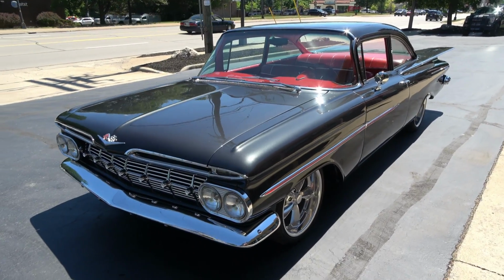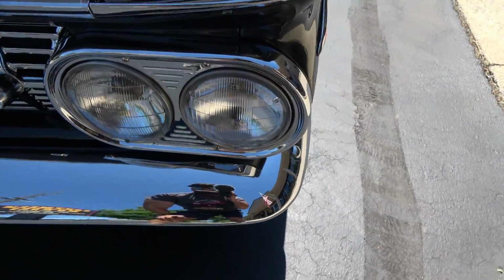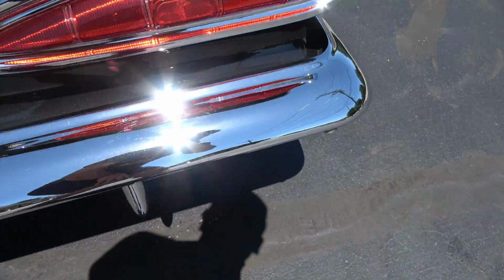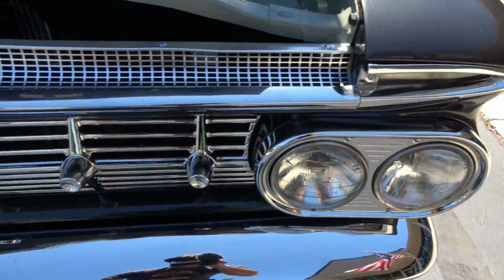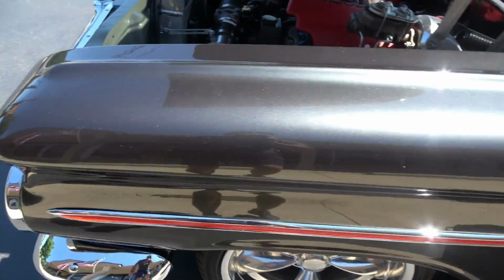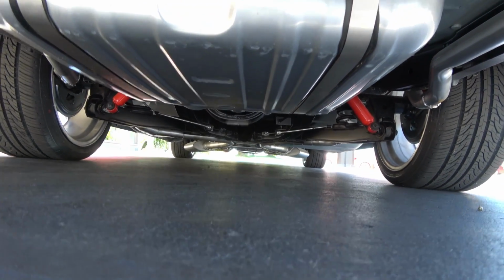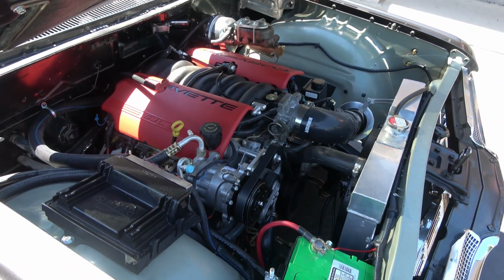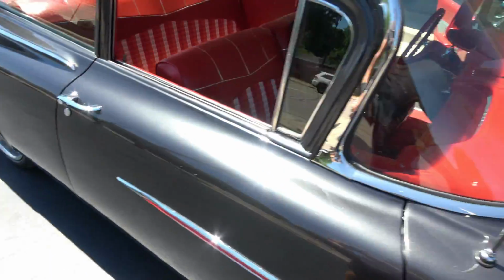1959 Chevrolet Biscayne $65,900.00